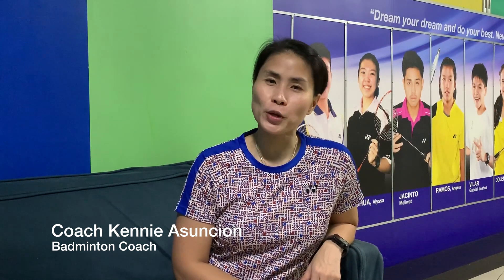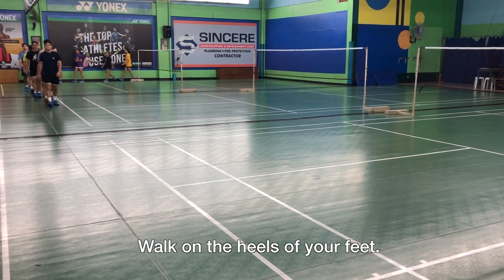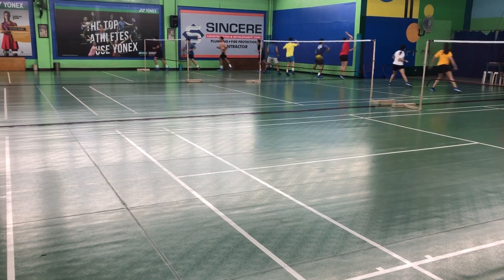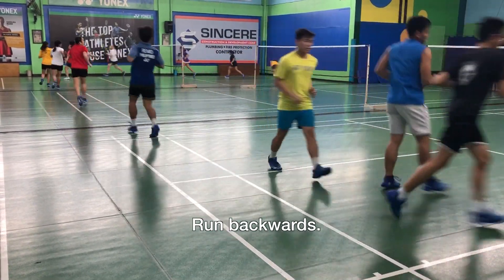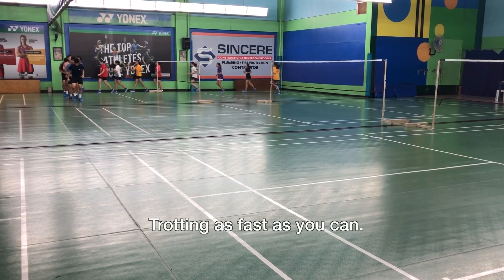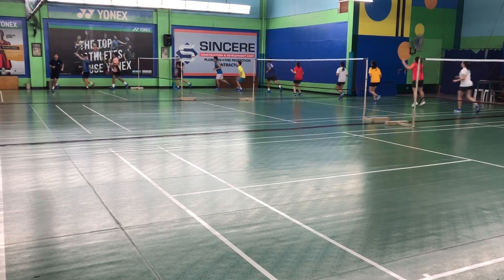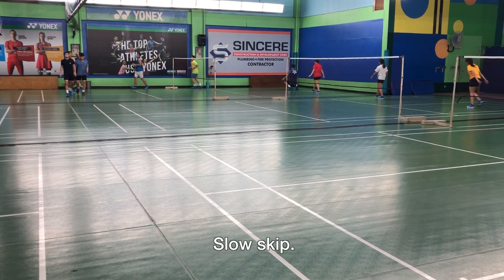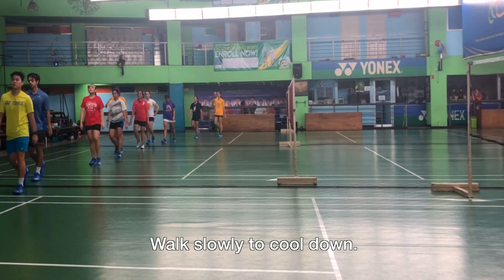IMPROVE BADMINTON FLEXIBILITY AND AGILITY- A routine of Jogging with Exercises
This video shows players how to improve badminton flexibility and agility by doing a series of exercises done while jogging around the court. Doing these exercises regularly will help you become quicker and more limber during your games. They will also help you avoid injury.